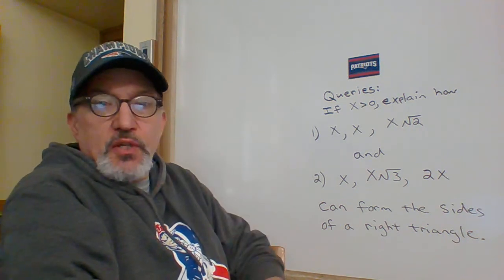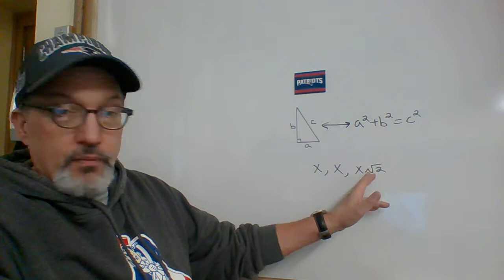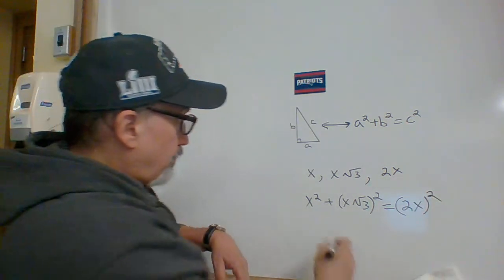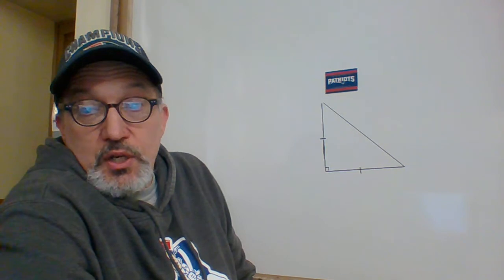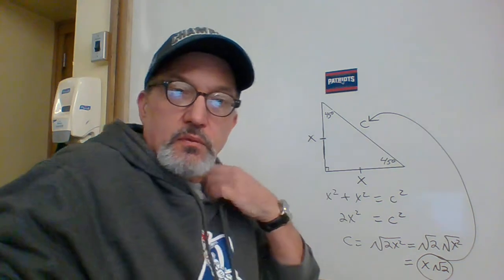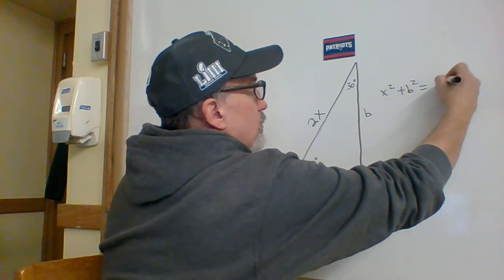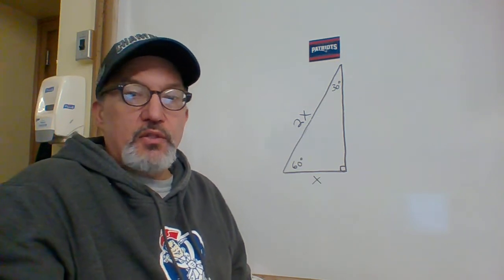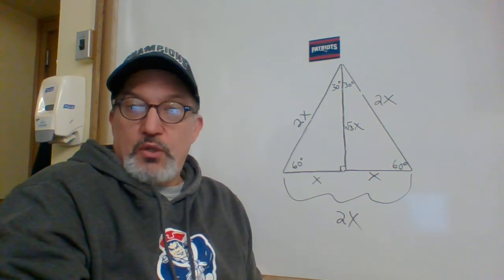Grades 7 & 8: Two Special Triangles